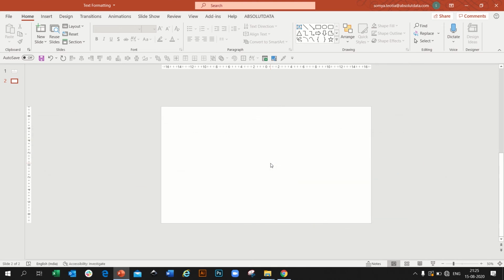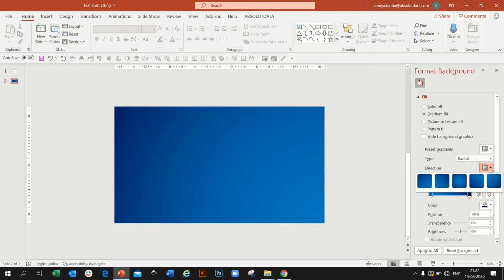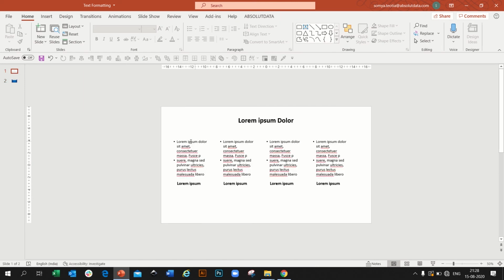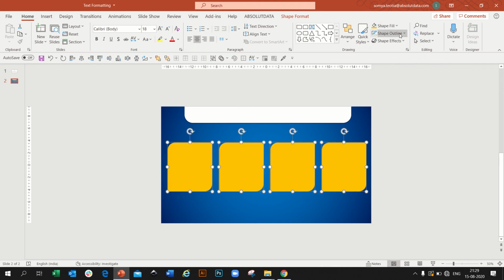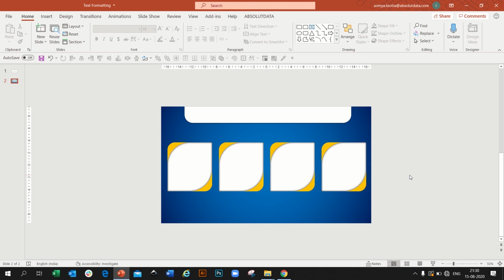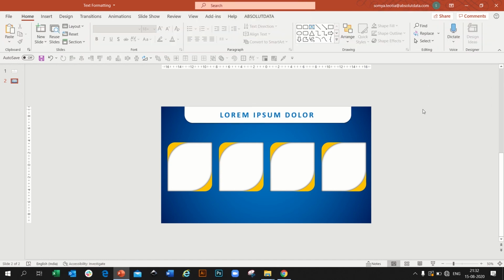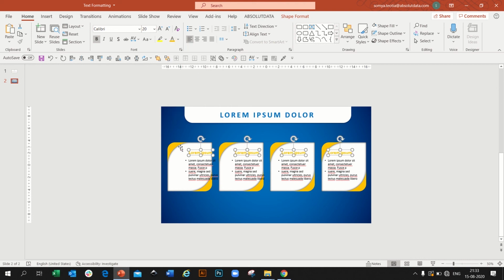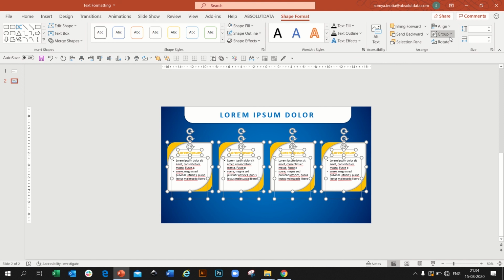Text Formatting in PowerPoint Quick and Easy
How you can create an impact-full slide just by shapes in Powerpoint quick and easy tutorial, which can help your presentation providing a visually appealing look.